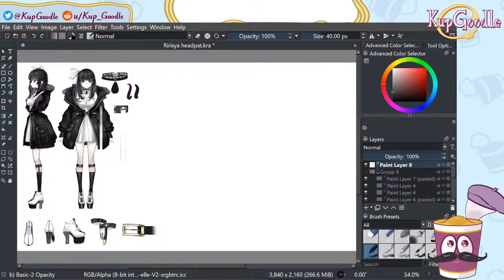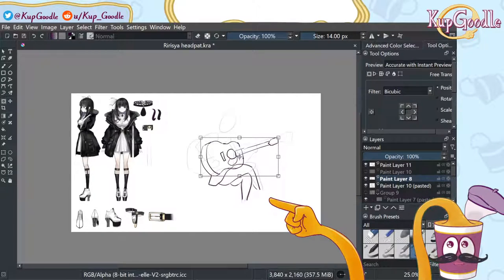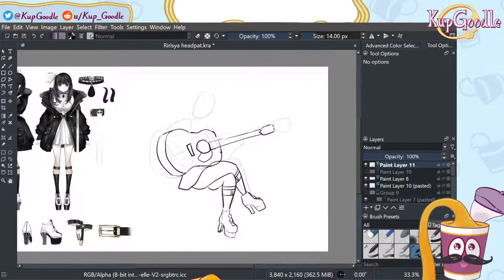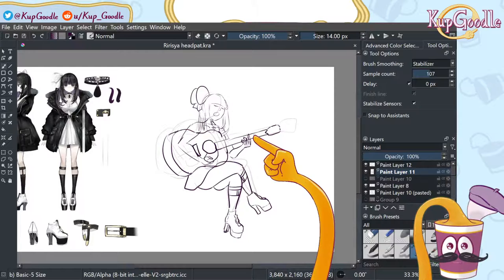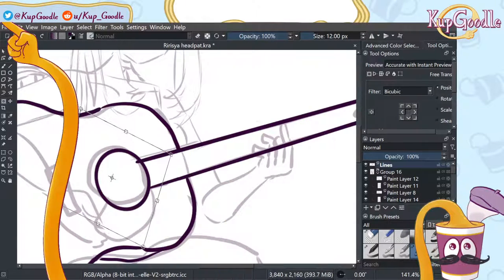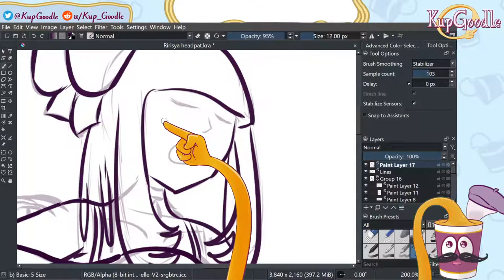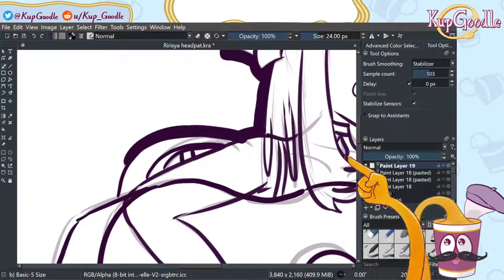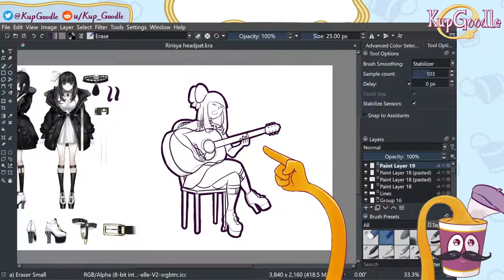[BDAV] Drawing Ririsya, Part 2 | 凛々咲を描く [Kup Goodle | EN Vtuber]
Ririsya was the very first indie vtuber I ever followed, after mostly consisting on a vtuber diet of Kizuna Ai and Hololive. I hope I can draw something that makes her happy!
インディーvtuberにフォローしますは、凛々咲が僕の初めてでしたよ。

【Please follow the Stream Rules】
1. All languages are welcome in chat! I love seeing messages in other languages (even if I don't understand them).
これらのルールにはGoogleTranslateを使用しました。でも、僕は日本語を勉強しています。チャットではすべての言語を歓迎します！

2. If you see a bot account spamming or trolling, don’t respond. Just report, block, and ignore those comments.
ボットアカウントがスパムまたはトローリングしているのを見つけた場合は、応答しないでください。それらのコメントを報告し、ブロックし、無視するでください。

3. No spoilers during gameplay! Stick to talking about things that have already happened on stream.
ゲームへのネタバレはお控えください。

4. Don't backseat or give advice to the streamer during gameplay unless the streamer requests it.
ゲームの指示お控えください。突然、その時は日本語がわかりませんw。

5. If I say a name, word, or phrase incorrectly, it's perfectly fine to correct me.
僕わ間違った言葉を言ったら、訂正しても大丈夫です。

6. I'm a big fan of other vtubers, and I love hearing about them! Talking about other streamers and chatting about other topics unrelated to my stream are OK on this channel. Always speak respectfully of other streamers, this channel is a place for respecting and loving vtubers, not for causing drama or gossip. (This rule is different than most other vtubers'. Please follow their rules when you are on their channels.)
このチャンネルで他のvtubersについて話すのはOKです。これは通常、他のチャネルでは許可されていません。僕はvtubersについて話すのが大好きです。

7. Don't talk about Kup Goodle in other streamers' chats. Always follow their stream rules when you are on their channels.
ほかの配信者さん/VtuberさんがKup Goodleの話題を出さない限り、Kup Goodleの名前を他の方の配信で話すことはお控えください。あなたが彼らのチャンネルにいる間、他のvtubersのチャンネルルールに従ってください。

8. Uploading clips, remixes, and highlights of my content is OK, but the content you post must be edited somehow and not a direct re-upload of my own content; your post can't use more than 10 minutes of my content; and you must give me credit and provide links to my channels. If you don't follow those guidelines, I will ask you to remove your post.
僕のコンテンツのクリップ、リミックス、ハイライトを投稿することは問題ありませんが、投稿するコンテンツは、自分のコンテンツを直接再アップロードするのではなく、何らかの方法で編集する必要があります。あなたの投稿は僕のコンテンツの10分以上を使用することはできません。そして、あなたは僕にクレジットを与え、僕のチャンネルへのリンクを提供しなければなりません。これらのガイドラインに従わない場合は、投稿を削除するようお願いします。

【Stream Hashtags】
🍜 General hashtag for streams and memes : (not decided yet)
🍜 FanArt : (not decided yet)
🍜 Fan Name: (not decided yet)

☆ All Kup Goodle models, art, backgrounds, BGM, and animations used on this channel are created and owned solely by me.☆
☆このチャンネルで使用されているすべてのKupGoodleモデル、アート、背景、BGM、およびアニメーションは、僕だけが作成したものです。☆